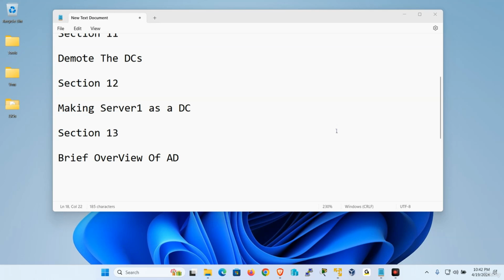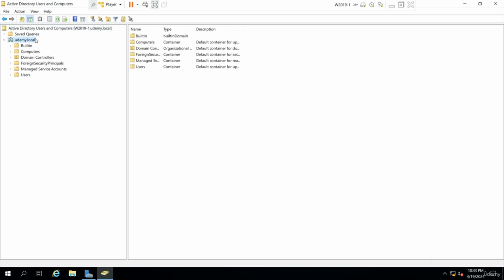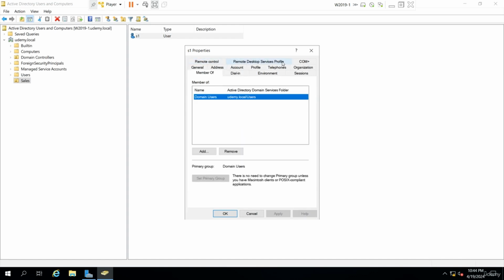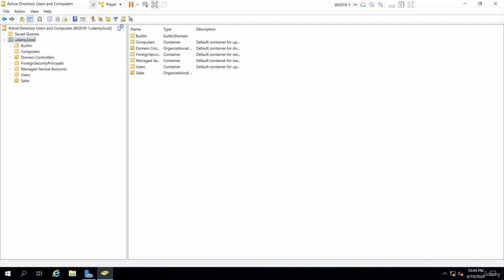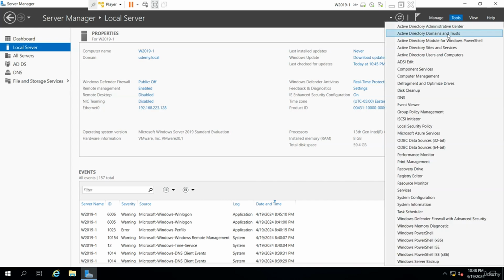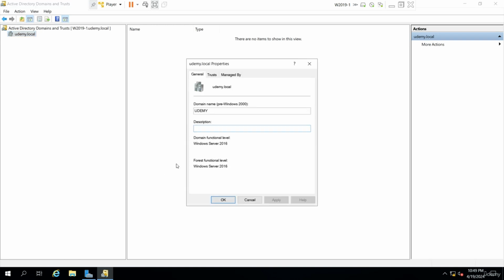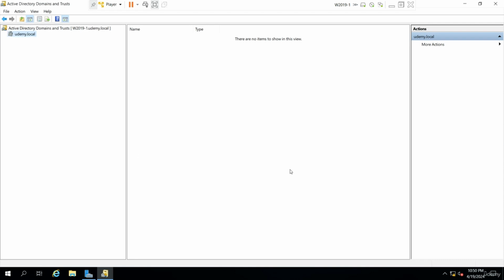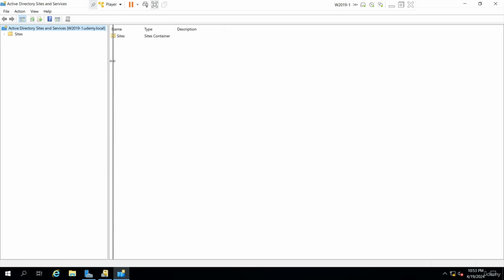10. A Brief Overview Of All Active Directory Consoles | Mastering Windows Server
A Brief Overview Of All Active Directory Consoles | Mastering Windows Server

**📌 Au programme :** A Brief Overview Of All Active Directory Consoles | Mastering Windows Server